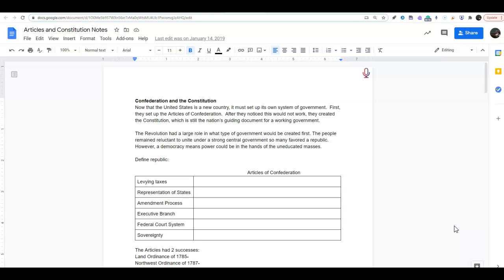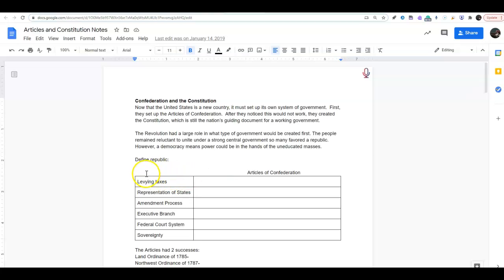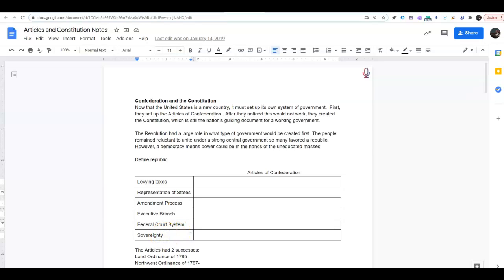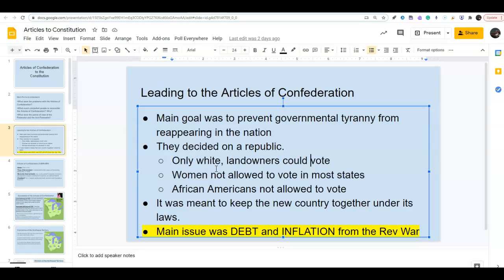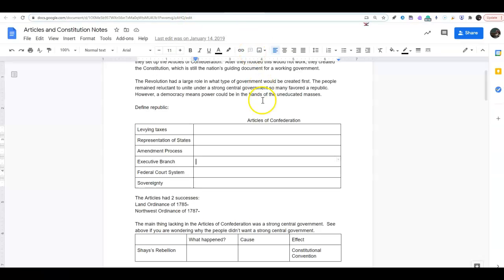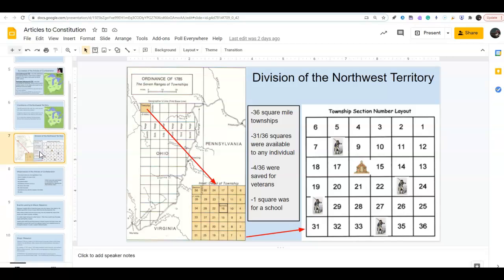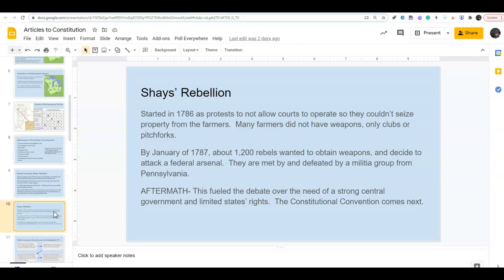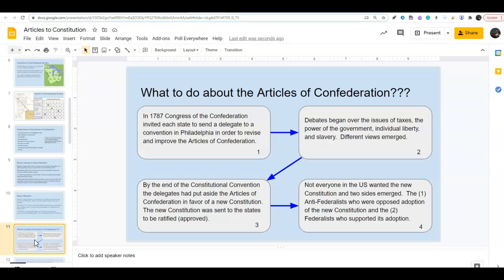Articles of Confederation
Transition from the Rev War to the Articles of Confederation that led to the Constitution.